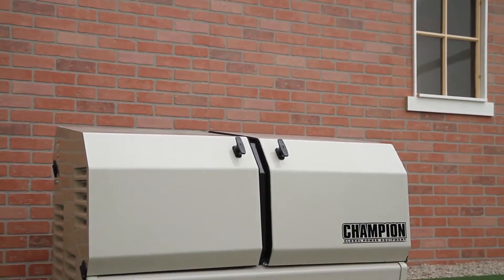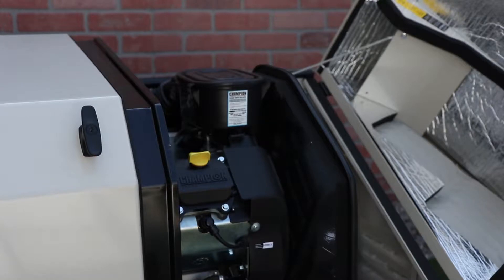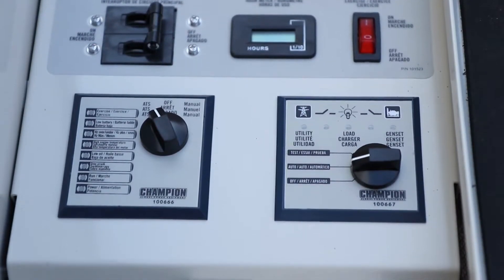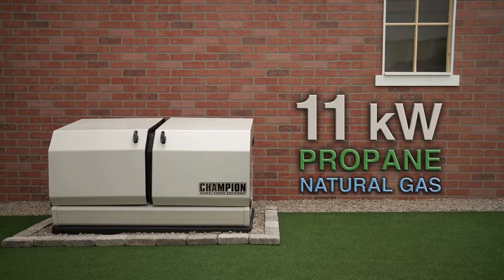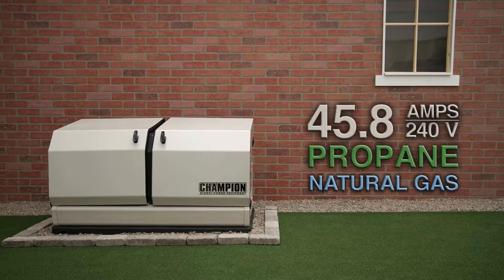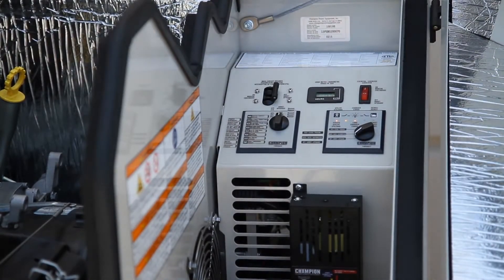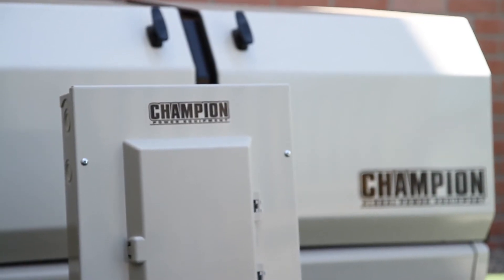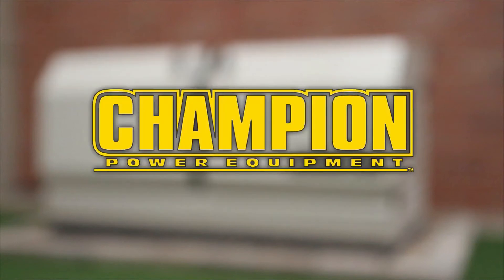11 kW Home Standby Generator with ATS50 Outdoor Rated Automatic Transfer Switch – #100178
The Champion Power Equipment 100178 Home Standby Generator System – 11 kW Home Standby Generator and ATS50 (50 Amp, NEMA 3R Automatic Transfer Switch) – is The Simple Solution™ to a power outage. Security, convenience, health and safety are all things that every homeowner holds dear. Don’t put these things at risk during a power outage. Millions of individuals suffer from the effects of a power outage annually. No electricity means no lights, no heat or air conditioning, no internet, no refrigeration, etc. A power outage lasting only a few days can also cost the average family thousands in repairs. If power goes out a Champion Home Standby Generator will keep the lights on, run heat and air conditioning, keep security systems operating, power major appliances, keep the home business operating, power a sump pump, protect against frozen pipes, give you peace of mind while you’re away, and much more. No more searching for flashlights, no extension cords, no refueling in the dark. If utility power is interrupted, the Home Standby Generator will automatically detect the outage. In a matter of seconds it will start and deliver continuous, reliable power to your home – ensuring the things you need most stay on. When the utility power is restored to your home, the generator will automatically return to standby mode. It will also automatically perform weekly self-diagnostic tests to assure that it is ready and waiting for the next power outage. The generator is permanently installed outside of your home and connects to your home’s natural gas line or propane supply so you never have to worry about refueling. The 11 kW Home Standby Generator provides 11,000 watts of continuous power on propane or on natural gas. The generator comes with an innovative 24V starting system which is designed to start reliably in freezing temperatures down to -22º F – no additional battery warming kit needed. Our innovative gullwing design provides easy access to the engine and control panel for simple installation and maintenance. The enclosure’s all-weather design is rust and corrosion resistant and will protect the generator from the elements. The generator also comes with an all-weather composite mounting pad for easy installation. Champion designed a low-tone muffler that reduces noise through a unique sound attenuating baffle system. This, along with the sound dampening liner, makes the 11 kW Home Standby Generator very quiet operating at just 63 dBA. The generator is powered by a Champion 717cc OHV V-Twin engine. The Champion designed alternator is made of 100% copper windings that produce less than 5% total harmonic distortion (THD) to ensure safe use with even the most sensitive electronics. The ATS50 automatic transfer switch operates a 50 Amp, 10 circuit load. It is ideal for homeowners who want to power emergency essentials during a power outage as opposed to the whole house. It is housed in a NEMA 3R rated enclosure for outdoor use. Champion Power Equipment is a market leader in power generation equipment. Champion has years of experience providing dependable and durable power equipment designed and engineered in the US for the North American and world markets. Champion products are the standard of performance excellence – for work, for play, for home. We make the power that makes your life easier. The Champion 11 kW Home Standby Generator comes with a 5 year limited warranty. Champion demands excellence from their dedicated technicians and service network ensuring that you will receive world-class service and response wherever and whenever you need it. to view our entire product assortment or find a Champion Home Standby installer.